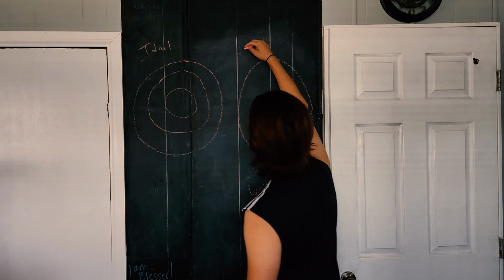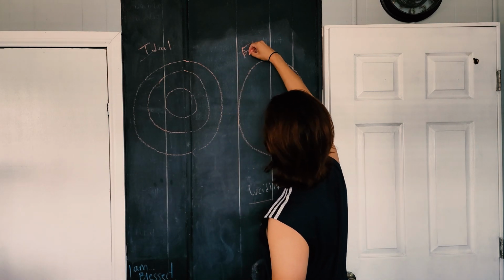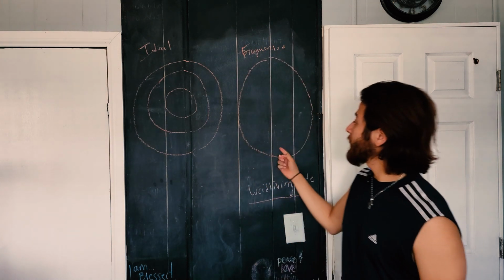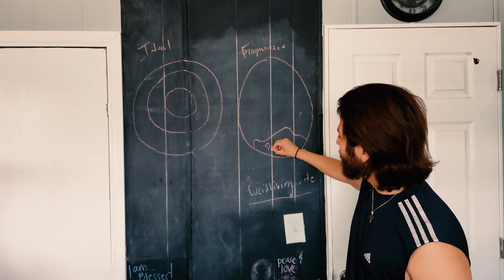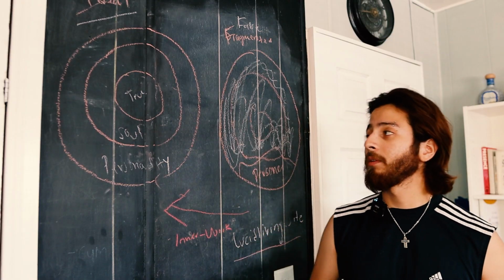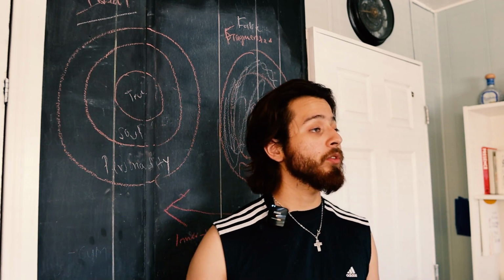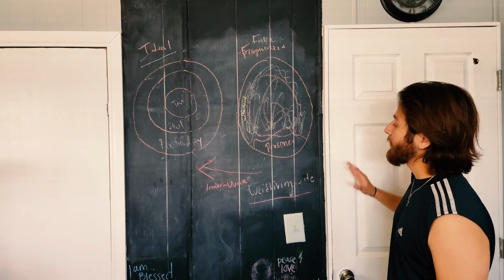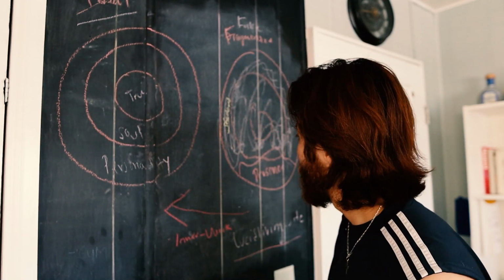How to Be Yourself - Explained Through Spirituality and Psychology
Chapters
0:00 - Introduction: How to Be Yourself
0:29 - Understanding Contradicting Selves
1:00 - Harmonizing Aspects of Self
1:40 - Exploring the True Self, Soul, and Personality
3:10 - Layers of the Self and the Persona
4:10 - The Mask of the Persona
5:30 - The Role of the Unconscious
6:45 - Inner Work: The Process of Awakening
8:00 - The True Self: Connection to the Universe
9:00 - The Soul: Individualized Expression and Creativity
10:15 - The Personality: Operating in the 3D World
11:00 - Shadow Work: Integrating the Unconscious
12:00 - Moving from False Self to Ideal Self
14:30 - The Importance of Self-Knowledge and Awareness
16:45 - The Dynamic of Inner and Outer Work
18:00 - Expanding Your Creative Power
19:30 - Becoming a Greater Creator
22:00 - Manifestation and Knowing Yourself
23:00 - The Three Key Takeaways
24:00 - Projecting from the True Self
26:00 - Sustaining Creation from Within
26:50 - Conclusion: Creating Self-Sustaining Ecosystems